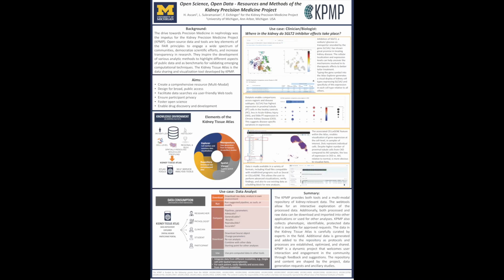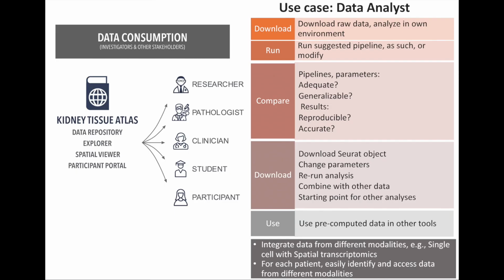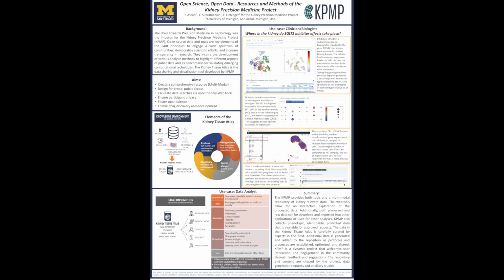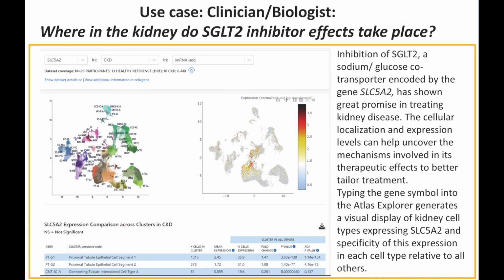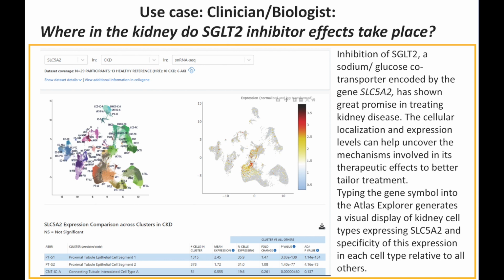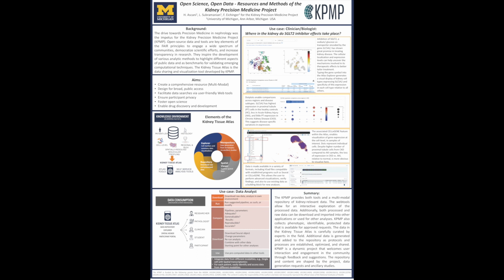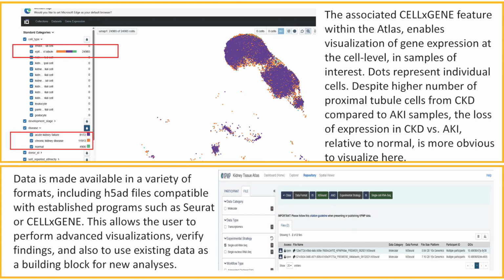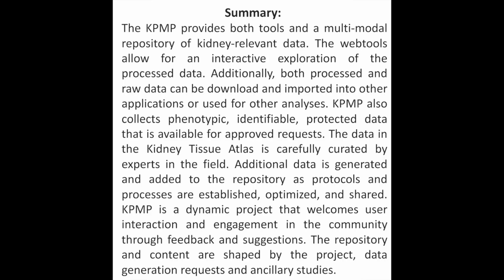Open Science, Open Data - Resources and Methods of the... - H Ascani - Poster - ISMB/ECCB 2023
Open Science, Open Data - Resources and Methods of the Kidney Precision Medicine Project - H Ascani - Poster - ISMB/ECCB 2023